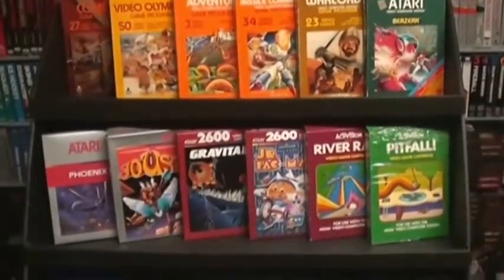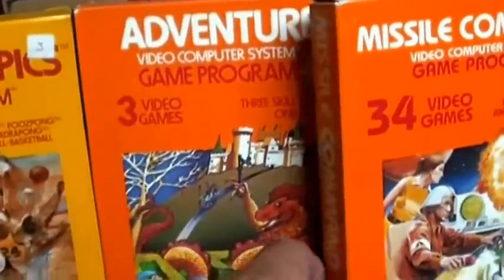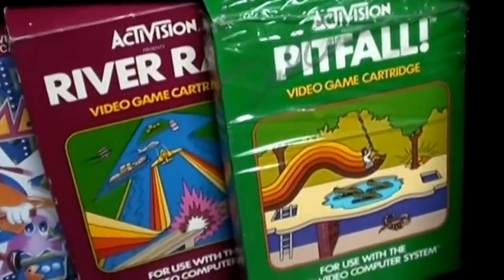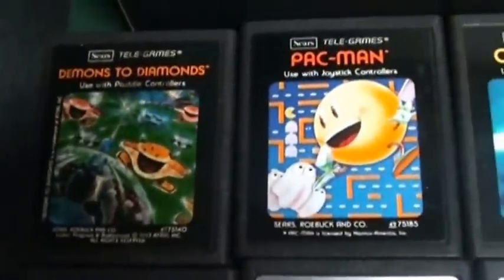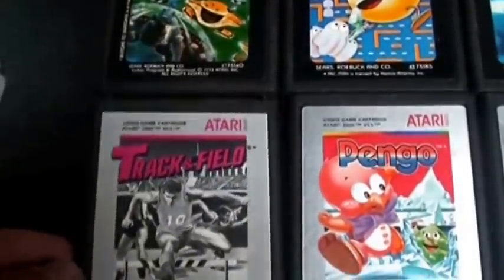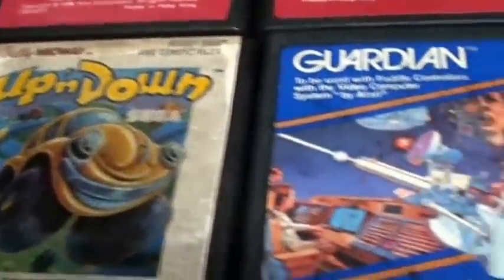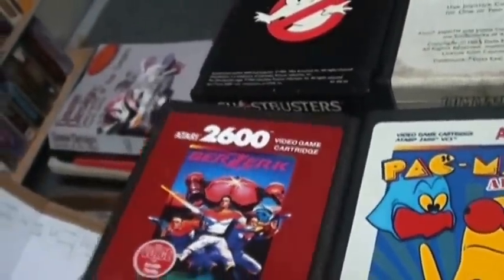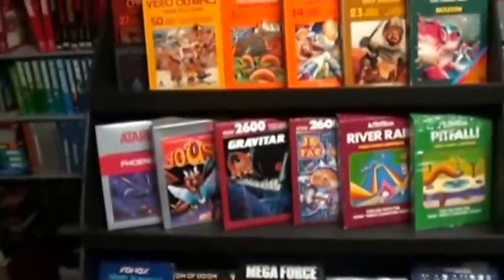Atari 2600 Games Overview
This  is an overview of 2600 games in which I go over the different general styles of 2600 games.